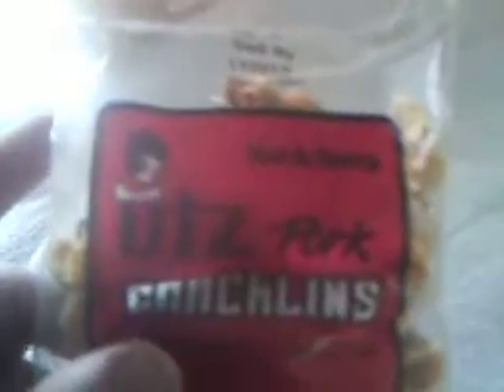I review Utz Hot & Spicy Pork Cracklins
Good chili head food! :)